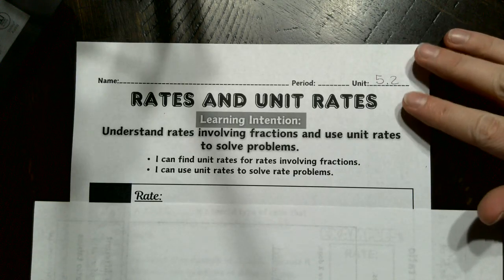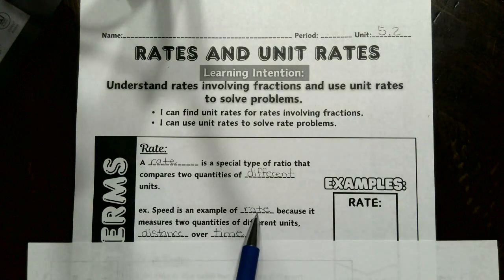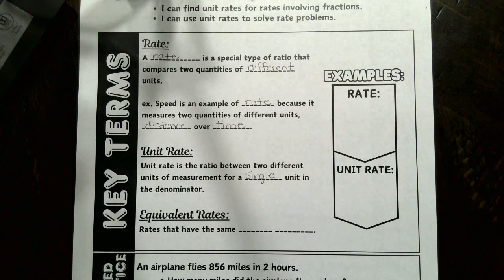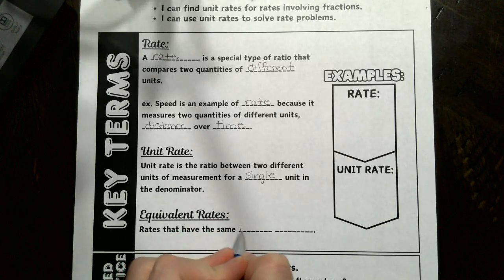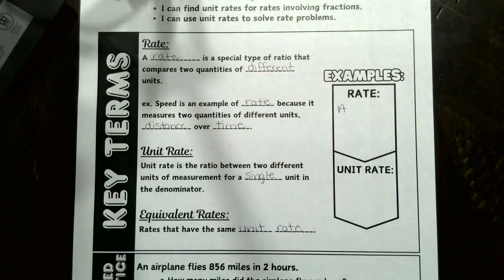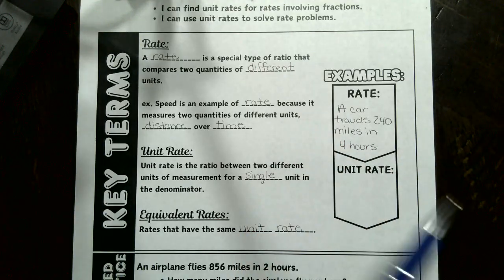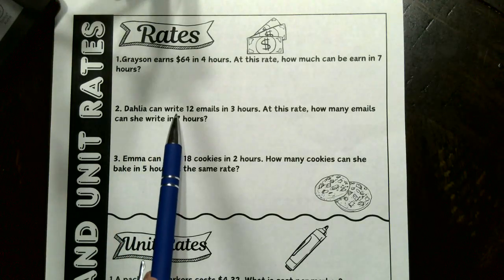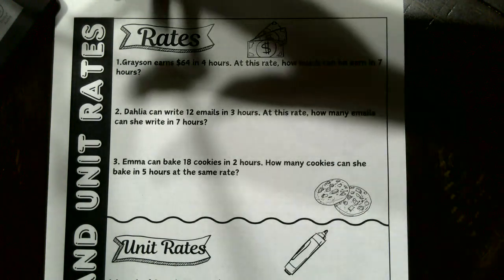Rates and Unit Rates